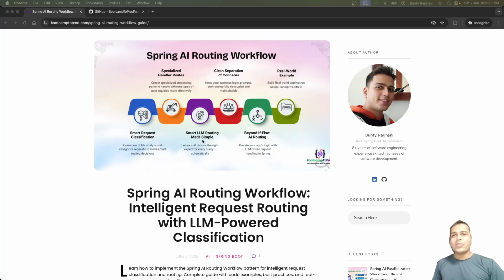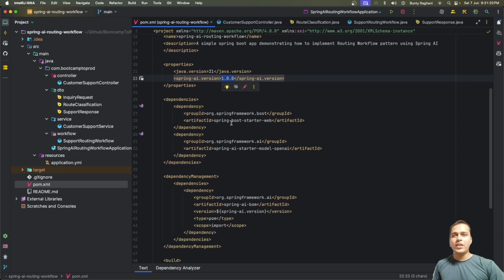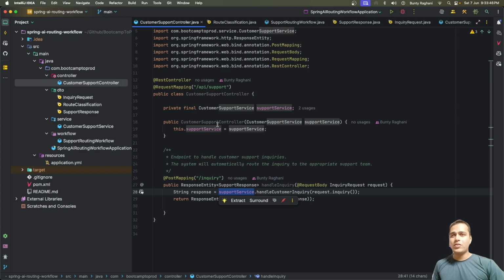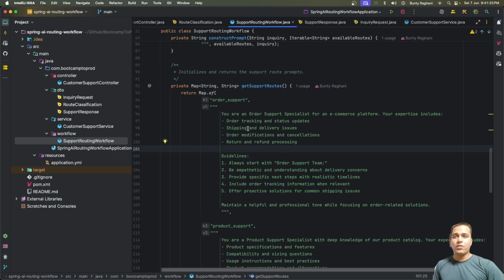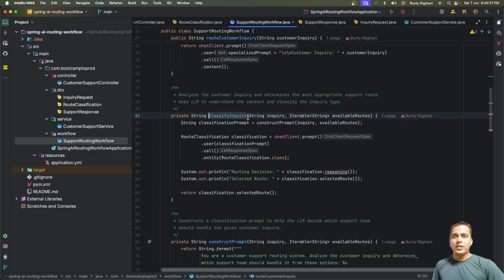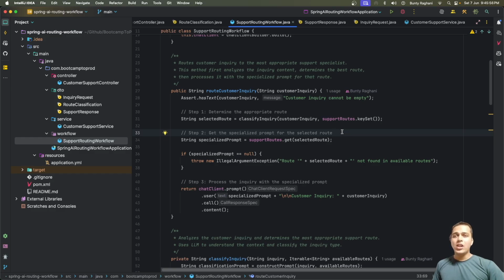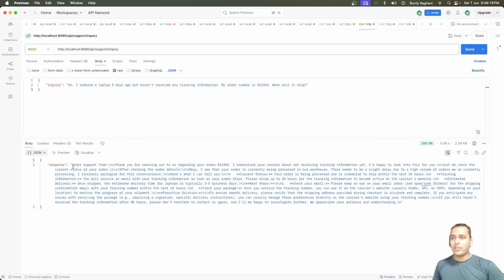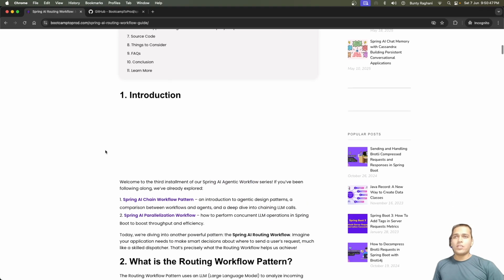🚀 Spring AI Routing Workflow: Build Intelligent Request Routing with LLM Classification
🤖 Learn how to build intelligent request routing systems using Spring AI's Routing Workflow pattern!

📝 In this comprehensive tutorial, we'll create an e-commerce customer support system that automatically classifies and routes customer inquiries to specialized support teams using LLM-powered analysis.

🔥 What You'll Learn:
✅ Understanding the Spring AI Routing Workflow pattern
✅ Setting up Spring Boot with Spring AI and Google Gemini
✅ Implementing intelligent request classification using LLMs
✅ Creating specialized support handlers for different inquiry types
✅ Building a REST API for customer support
✅ Structured output parsing from LLM responses

🎯 Previous Spring AI Agentic Workflow Tutorials:
1️⃣ Spring AI Chain Workflow Pattern: